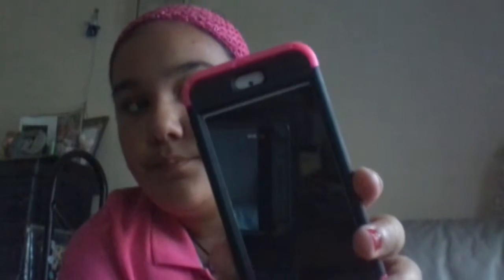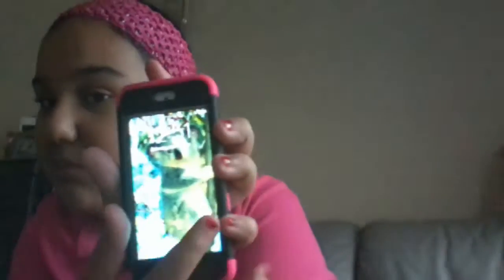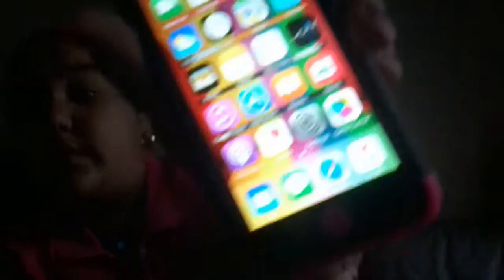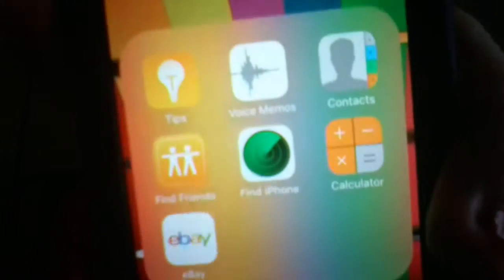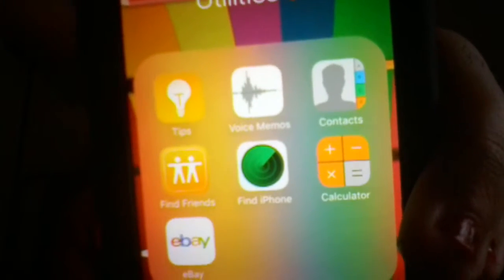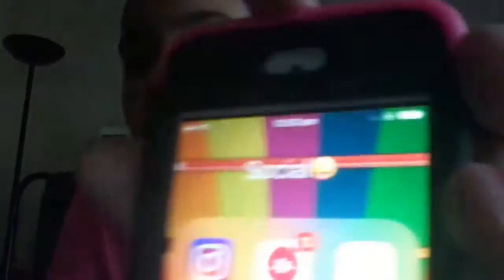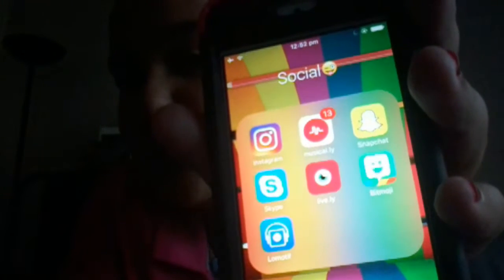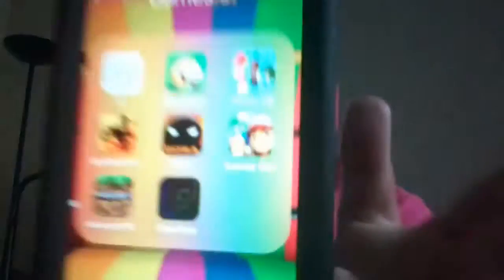What's on my ipod 5th generation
Insta=elisebraham2014 musically=elisebraham2014 snap chat=elisebrahamruel